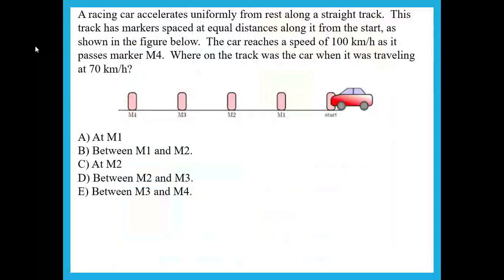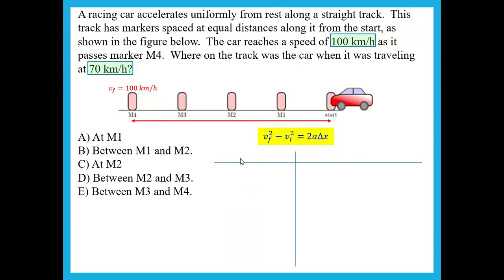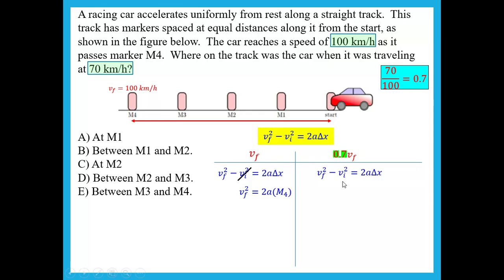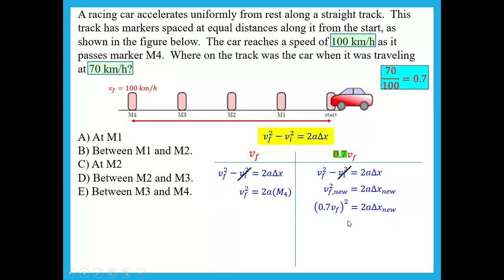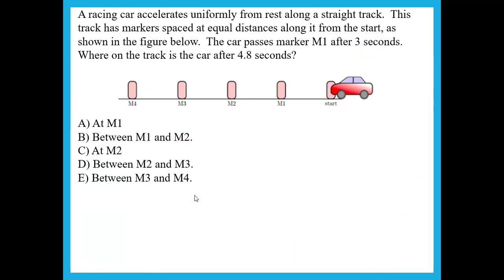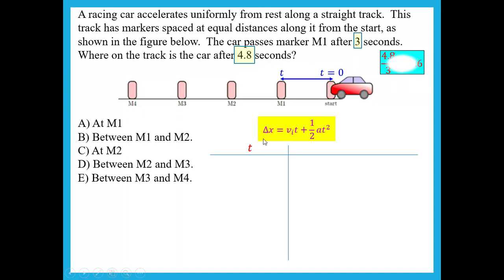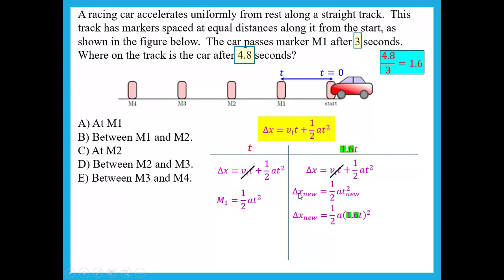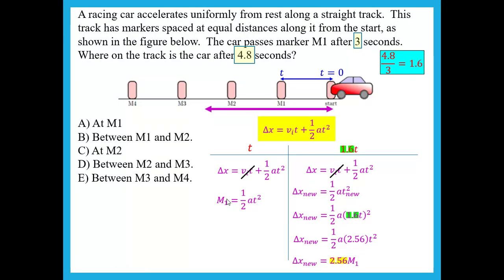Kinematics_RATIO_5.2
A racing car accelerates uniformly from rest along a straight track.  This track has markers spaced at equal distances along it from the start, as shown in the figure below.  The car reaches a speed of 100 km/h as it passes marker M4.  Where on the track was the car when it was traveling at 70 km/h?

A racing car accelerates uniformly from rest along a straight track.  This track has markers spaced at equal distances along it from the start, as shown in the figure below.  The car passes marker M1 after 3 seconds.  Where on the track is the car after 4.8 seconds?